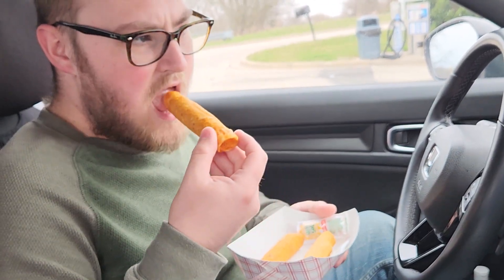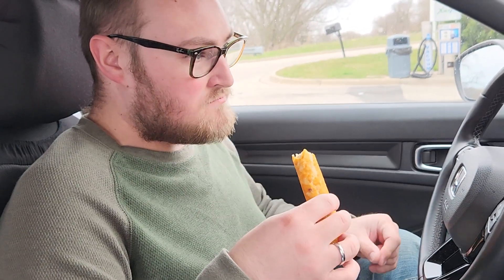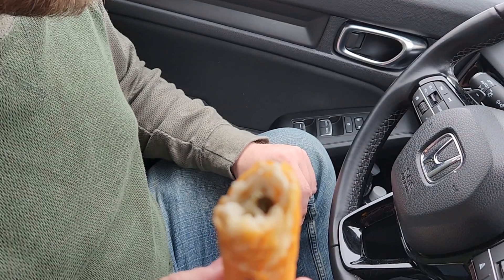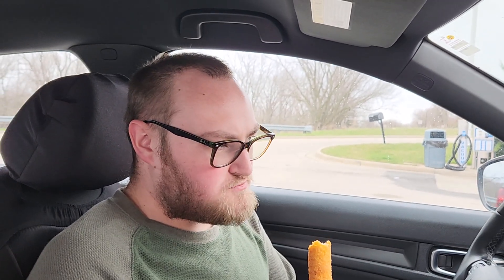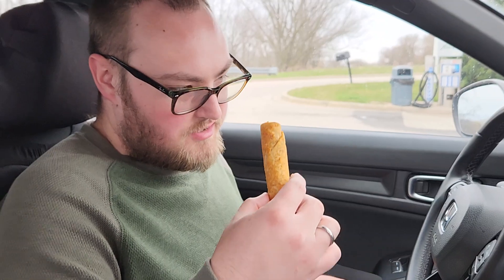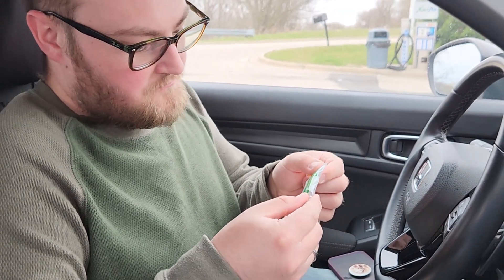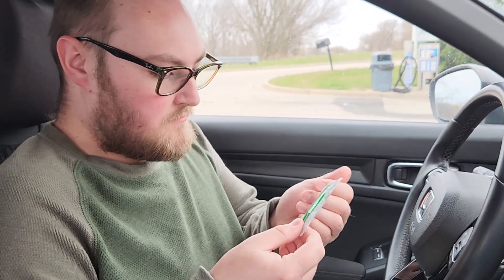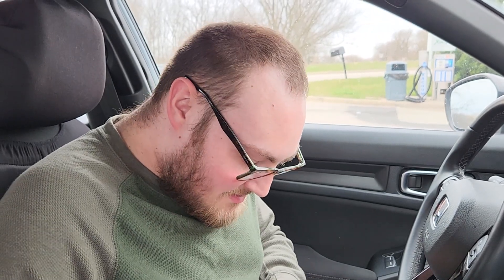Roller Bites from Meijers in Wisconsin